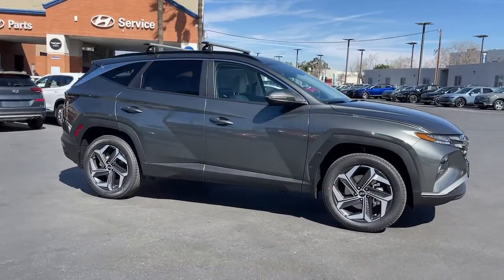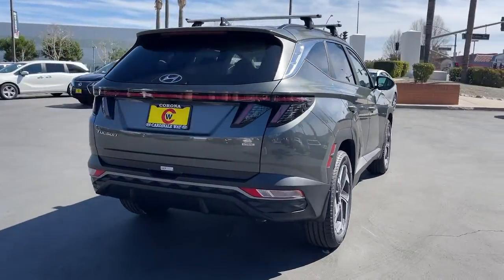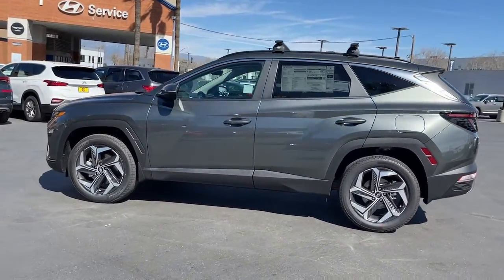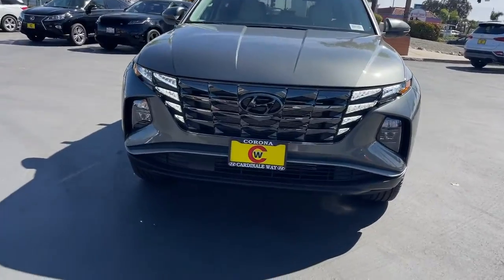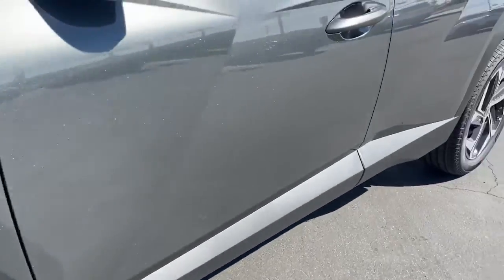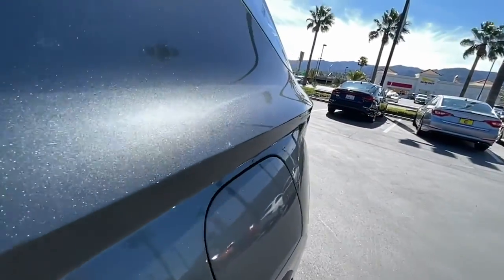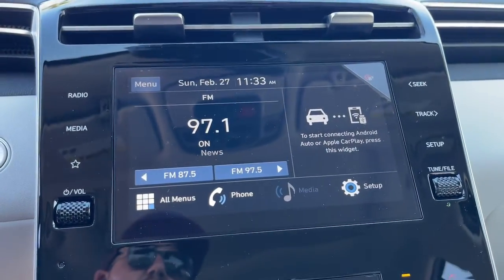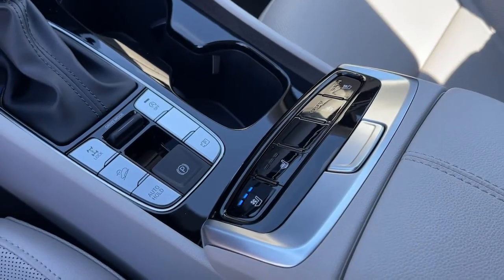2022 Hyundai Tucson Riverside, Temecula, Loma Linda, Orange County, Corona, CA H11458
Amazon Gray New 2022 Hyundai Tucson available in Corona, California at Cardinale Way Hyundai Corona. Servicing the Riverside, Temecula, Loma Linda, Orange County, CA area.

AWD.brbrAmazon Gray 2022 Hyundai Tucson SEL AWD 8-Speed Automatic with SHIFTRONIC 2.5L I4 DGI DOHC 16V LEV3-ULEV70 187hpbrbrRecent Arrival! 24/29 City/Highway MPGbrbrbrExperience the Cardinale Way difference. We develop outstanding relationships where everybody wins. All prices are plus dealer installed Protection Package for $1485.00. Proudly serving Inland Empire, Corona, Riverside, Ontario, San Bernardino, Orange County, Yorba Linda, Chino Hills 92882.